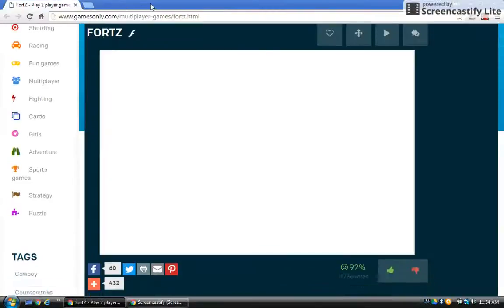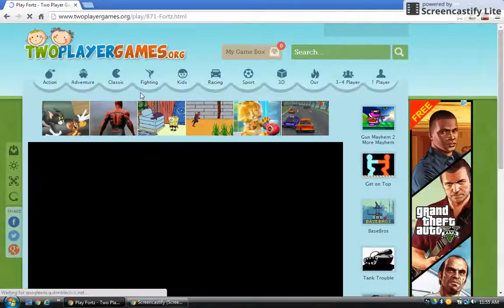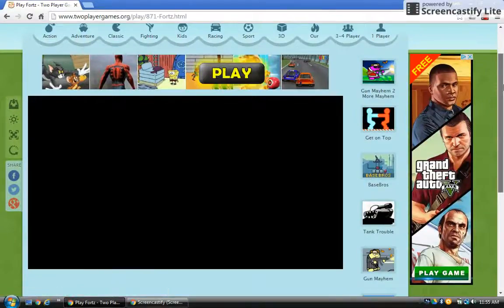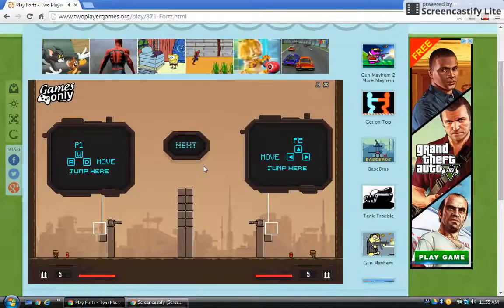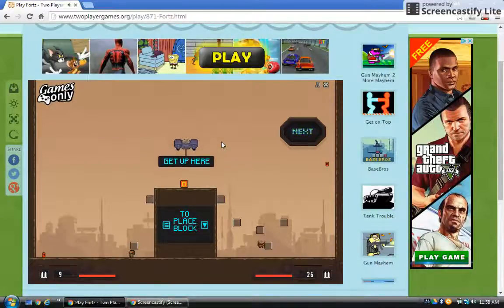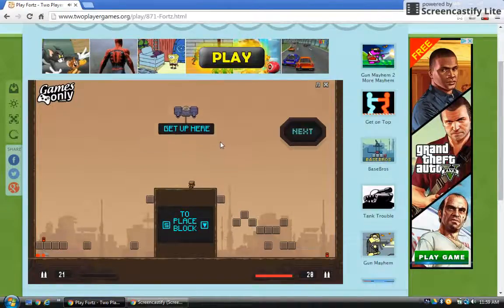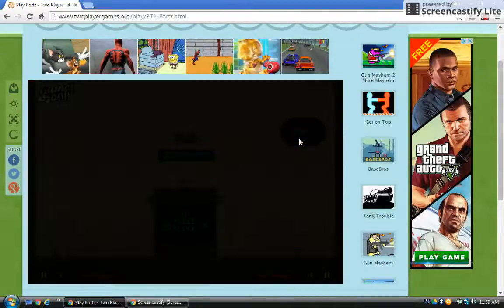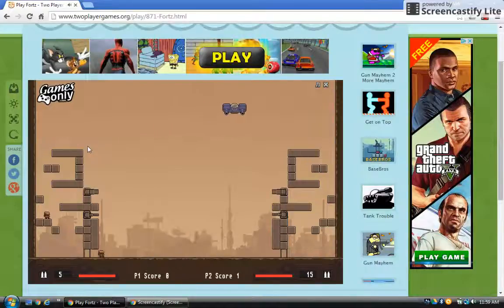Fortz Episode 1